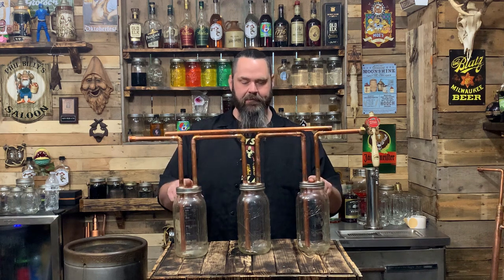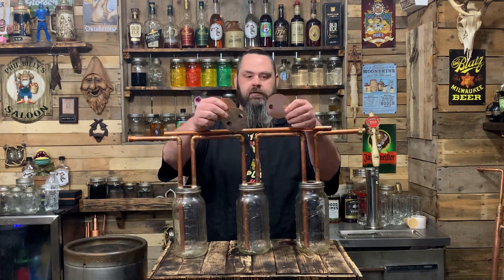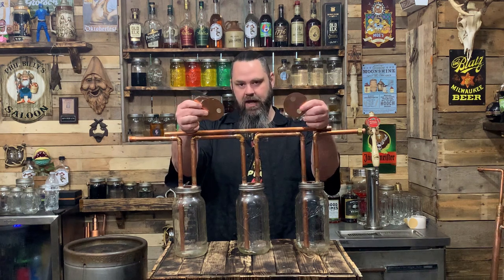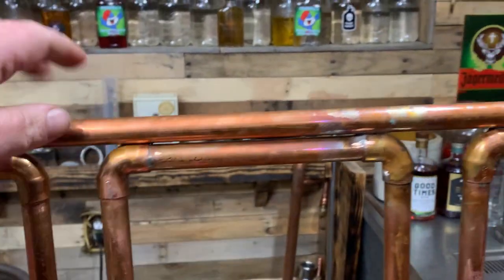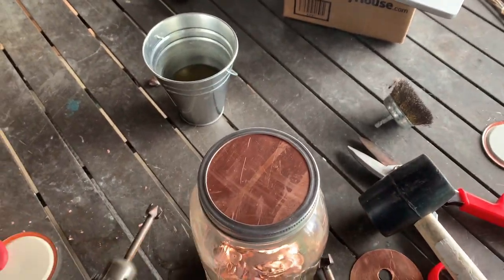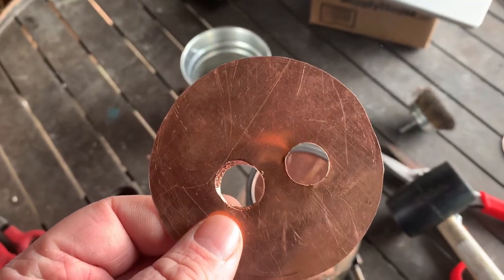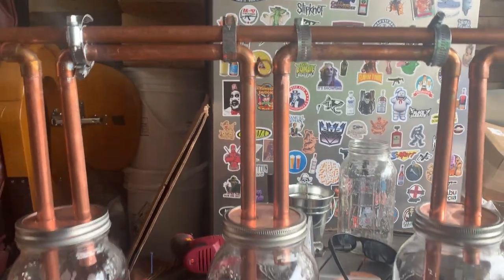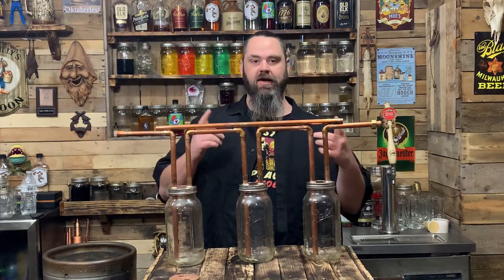Building a mason jar thumper setup for a keg still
Making some mason jar thumpers for a keg still out of copper.